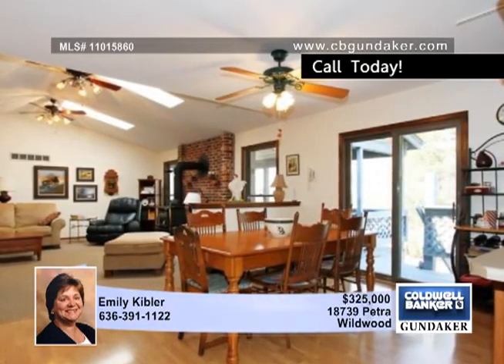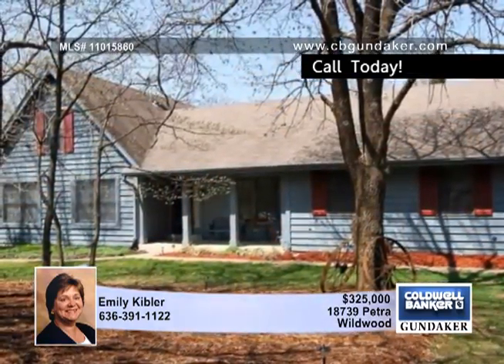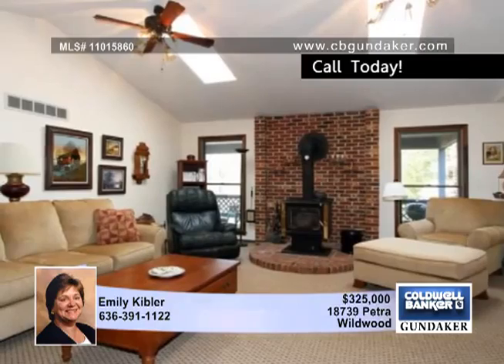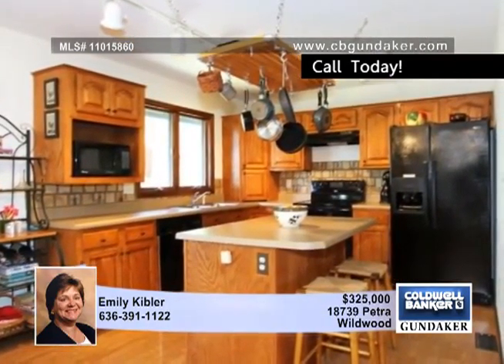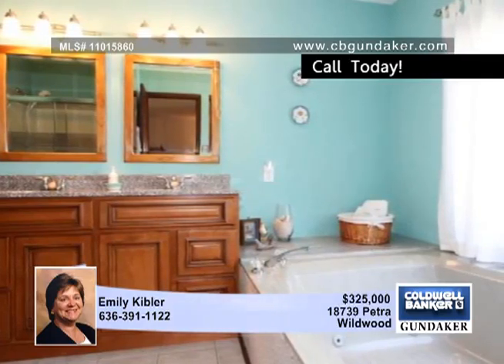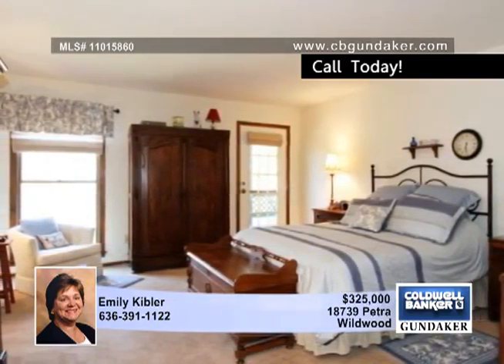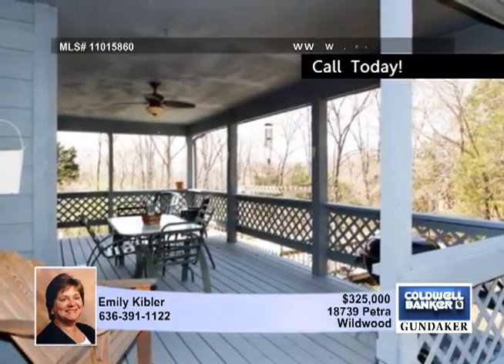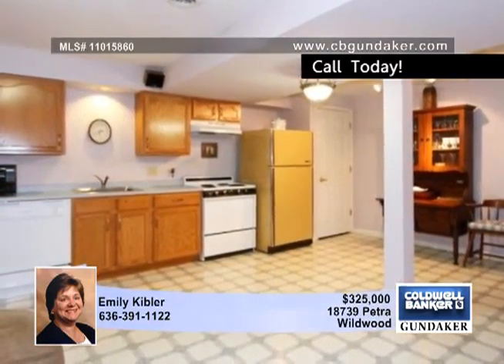Home for sale in Wildwood, MO | $325,000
TEN G Spacious 5 bed, 4 bath, 1.5 story home on acreage, for sale in Wildwood, MO. Relax in your own private retreat just minutes from Wildwood town center. Everything you need is on the main floor: master suite with full bath, walk-in closet and access to the deck; second bedroom and full bath; open floor plan with great room featuring the warmth of wood stove; living room that could also be used as an office; dining room; breakfast room; kitchen featuring a center island, pantry, lots of cabinets, tile backsplash and updated appliances; main floor laundry. Access the covered deck from the breakfast room for summer bar-b-q's or enjoy a glass of wine and watch the wildlife. Upstairs you'll find two more bedrooms and a full bath. The finished lower level could be used as an in-law apartment with another bedroom, full bath, family room, Full kitchen, exercise room and a walk out door to the patio. This home has been impeccably maintained and features many updates throughout!